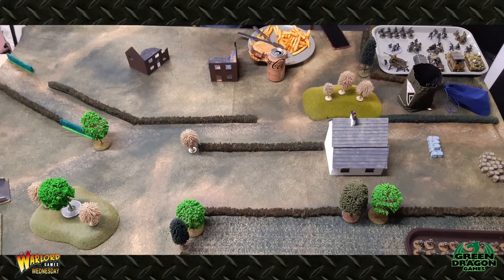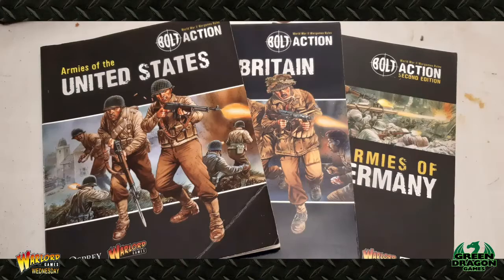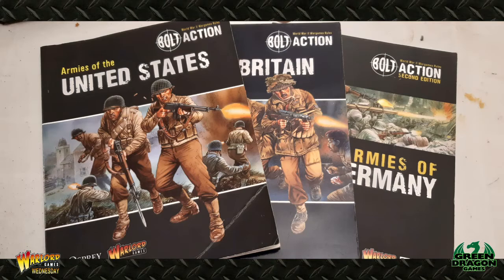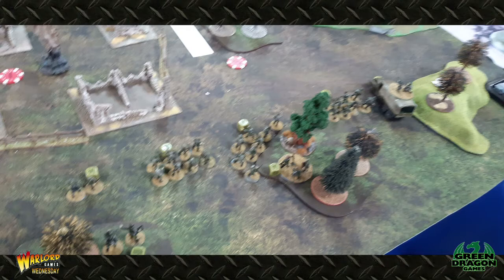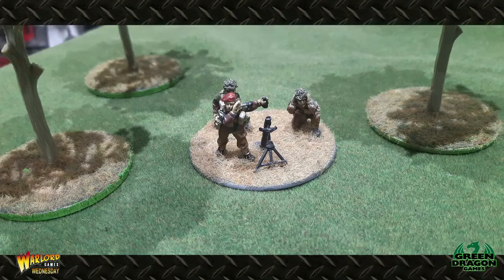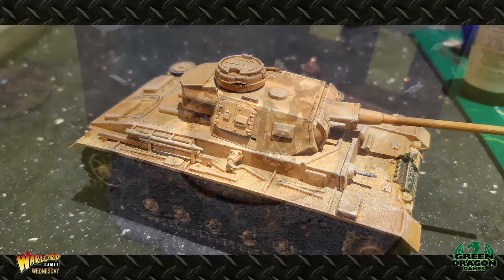Bolt Action Cover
In this episode of Bolt Action Tactica
I talk about cover and why it's use is the key to victory. This is aimed at new players to bolt action,  Veteran players my find this very basic.